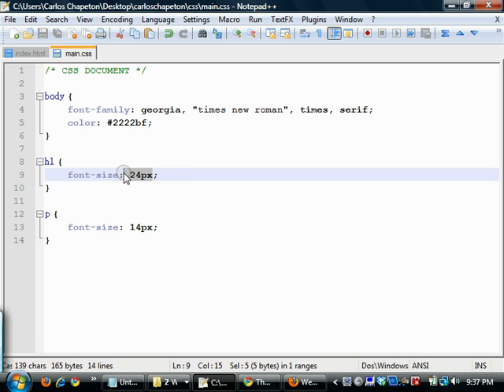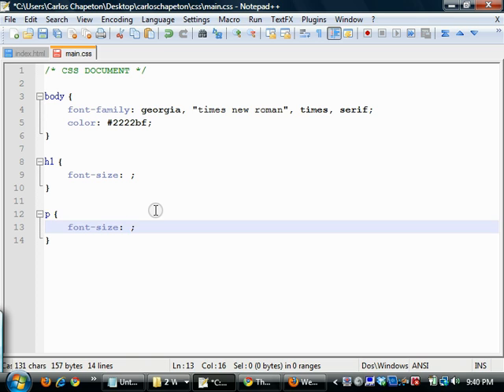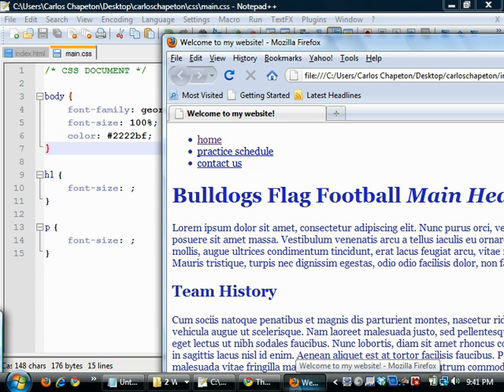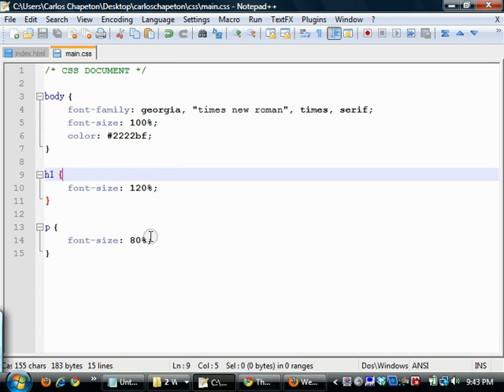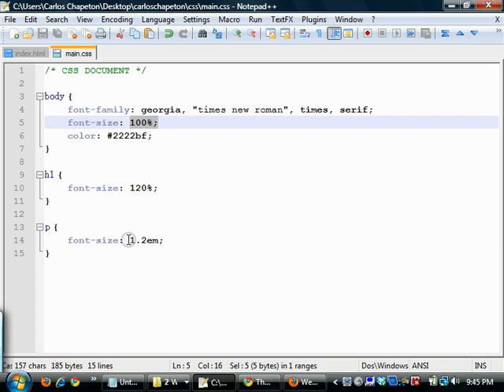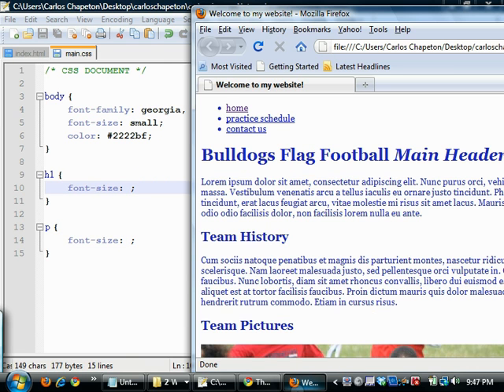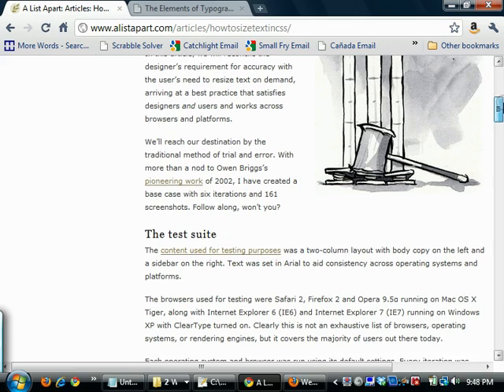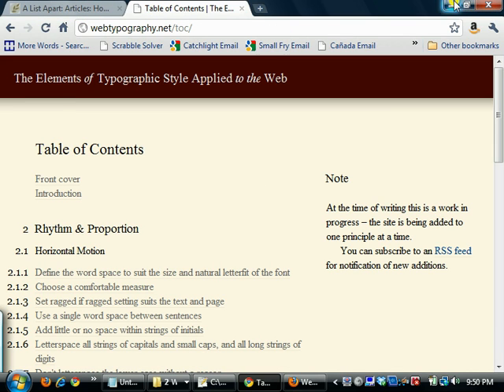Quick HTML/CSS Tutorials: Fonts 3